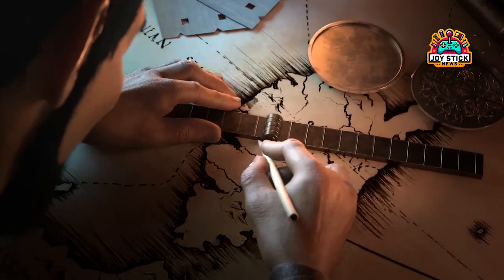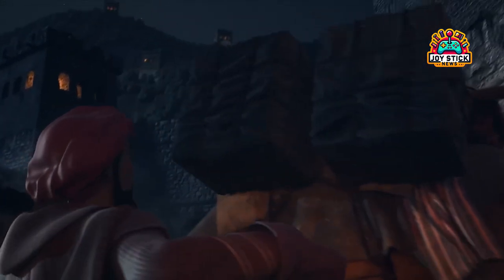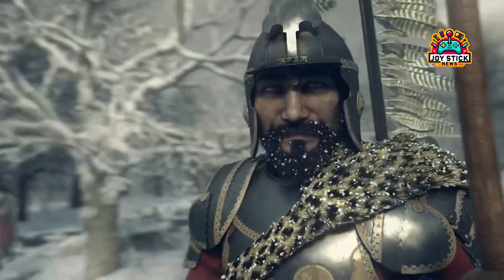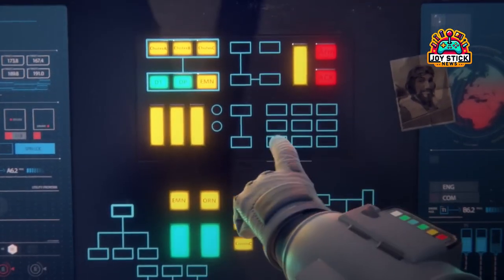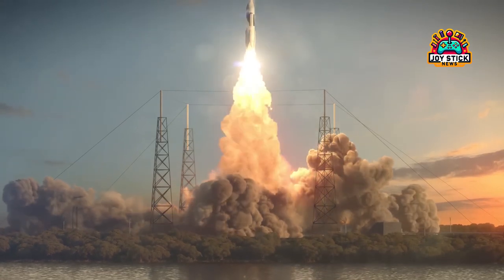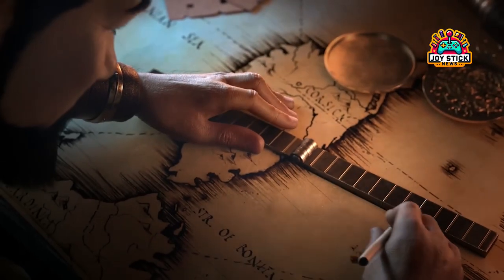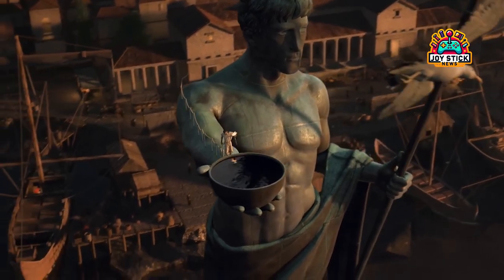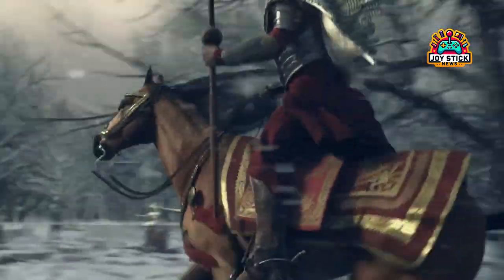Civilization VI on Steam: Build Your Empire for Pennies!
Attention strategy game aficionados and savvy shoppers! Joystick News is thrilled to spotlight an irresistible offer on Steam that's turning the gaming world upside down. Sid Meier's Civilization VI, the pinnacle of turn-based strategy gaming, is now available at a staggering 90% off, dropping to a mere $5.99 from its original $59.99. For those in the UK, the price has plummeted from £49.99 to £4.99. But the excitement doesn't stop there; Civilization VI is also temporarily free to play, giving you a golden opportunity to sample this strategic masterpiece before making a purchase. This promotion, ending on March 7th, is a call to arms for both new recruits and seasoned generals of the Civilization series to embark on a journey through history, strategy, and diplomacy like never before. Don't miss out on this chance to add Civilization VI to your collection and potentially lose yourself in the quest for world domination, one turn at a time. Whether you're a tactical genius or a newcomer eager to test your strategic mettle, this deal is a monumental opportunity to experience the grandeur of Civilization at an unbeatable price.